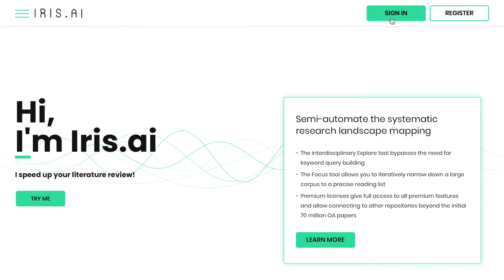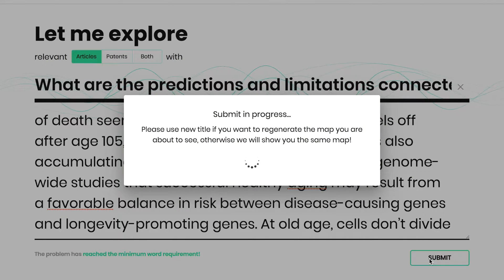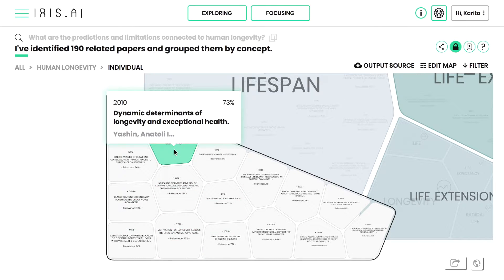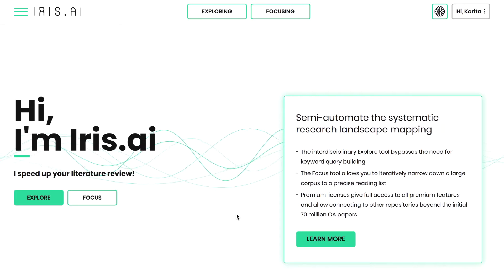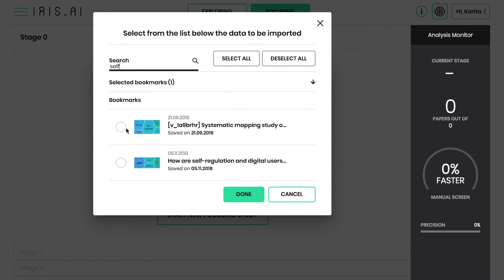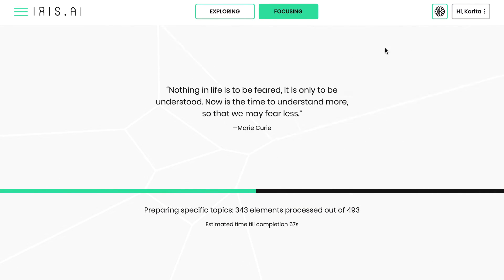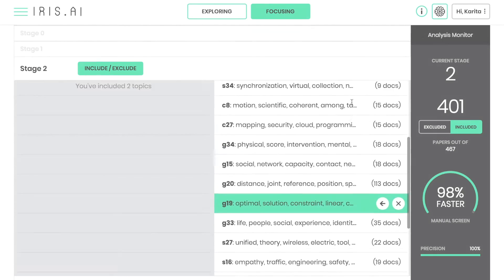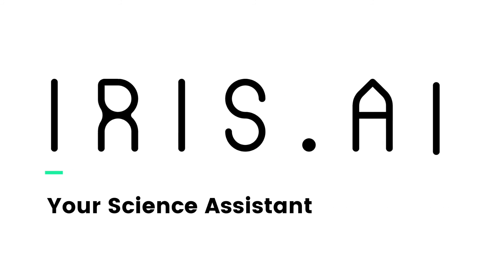Introduction to Iris.ai Premium Tools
Iris.ai’s Premium Explore and Focus tools semi-automate the research landscape mapping – speeding up the literature discovery and review phase of your research process.